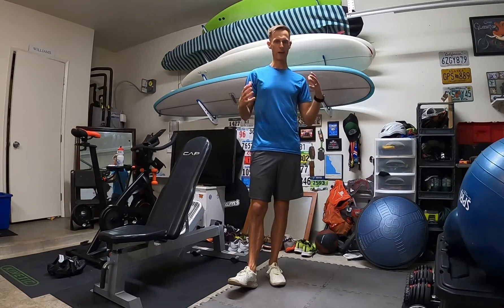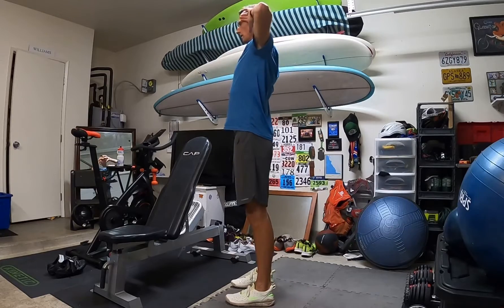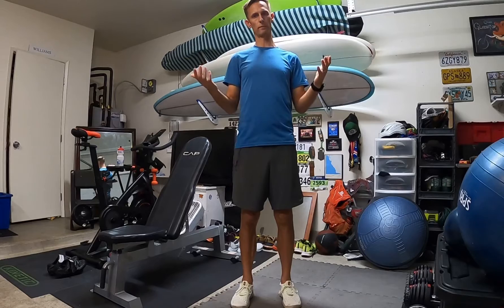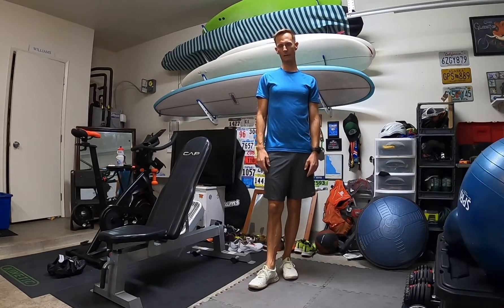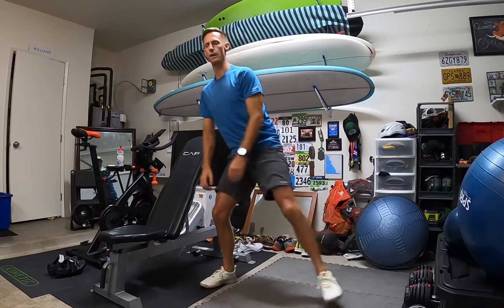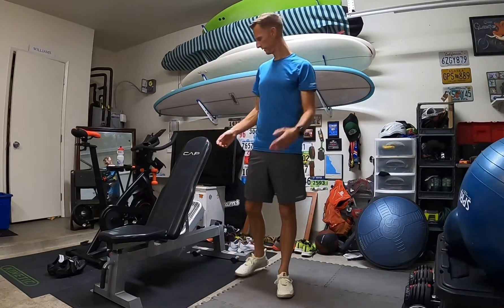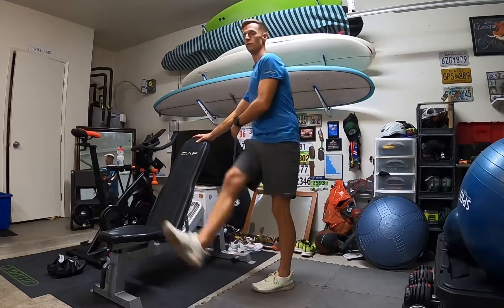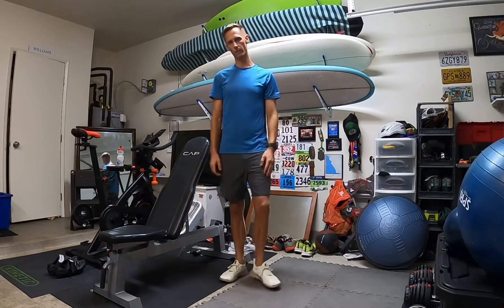Pre Run Warm Up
A handful of my favorite movements to prepare for a run.